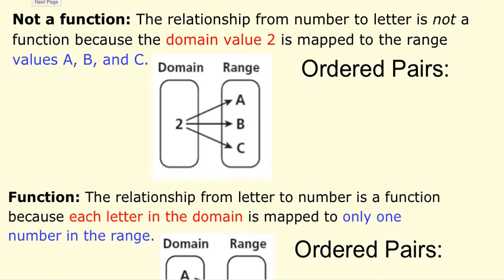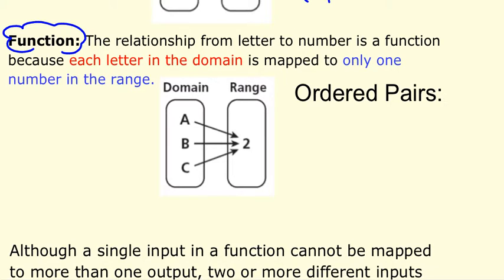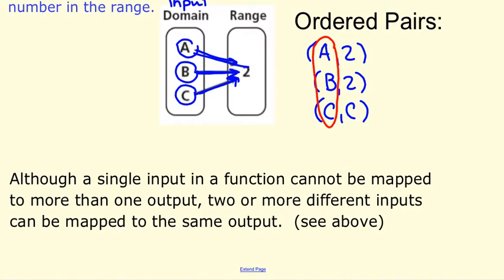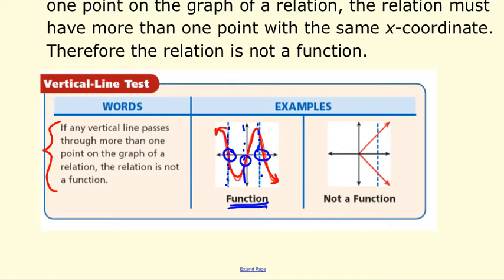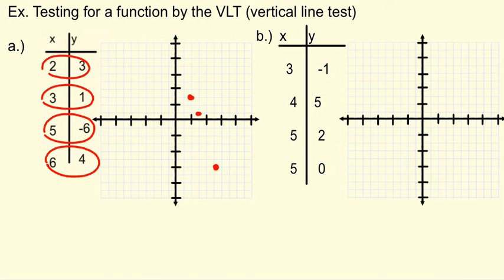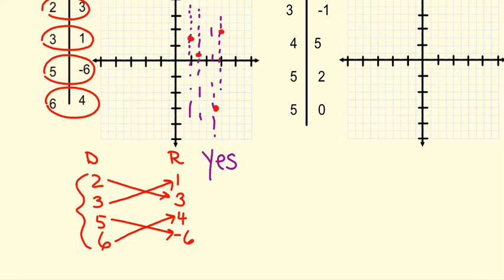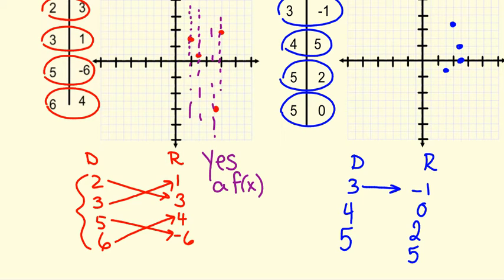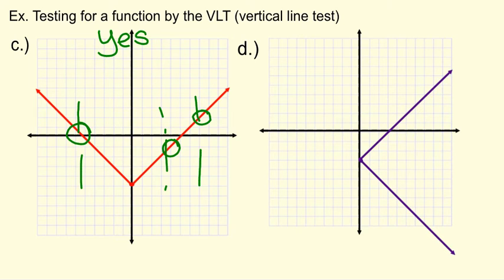Intro to Vertical Line Test Function:NO Functions